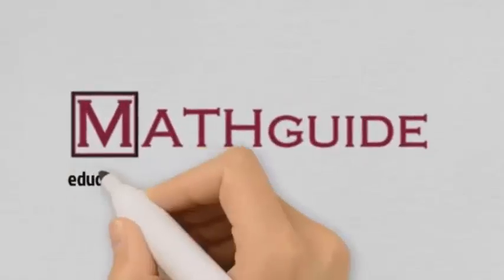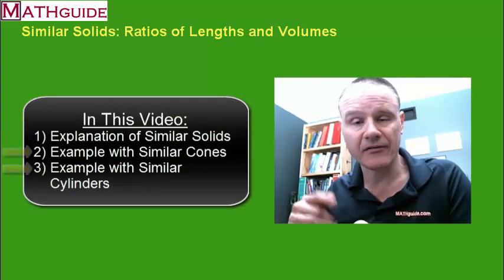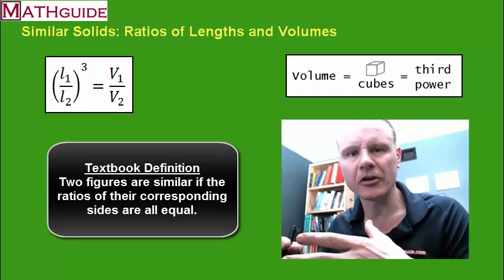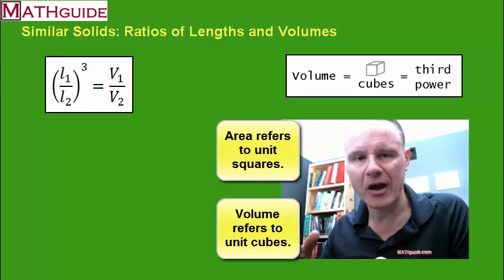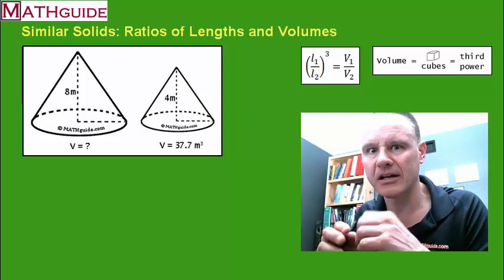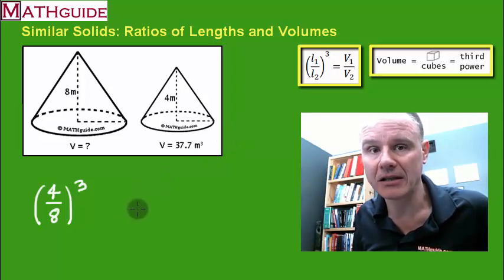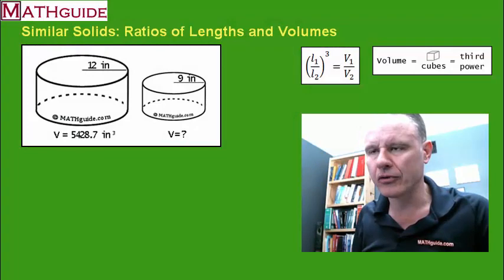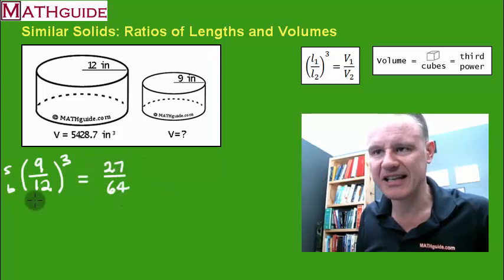Similar Solids: Ratios of Lengths and Volumes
This MATHguide instructional video describes the relationships between lengths and volumes for similar solids (figures).  Two examples are presented: one with a cone and the other with a cylinder.